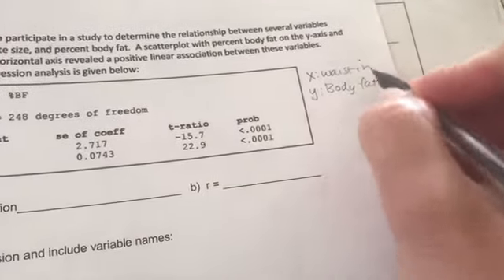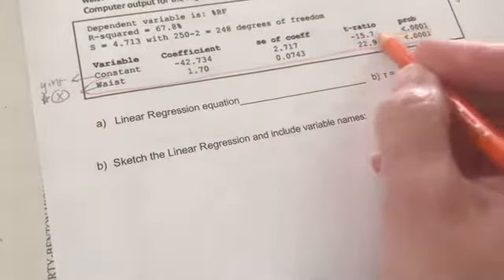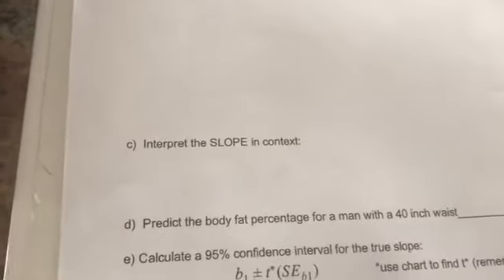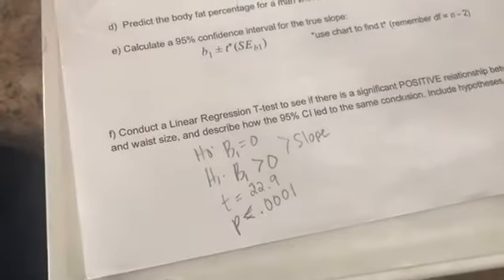LinReg computer printout